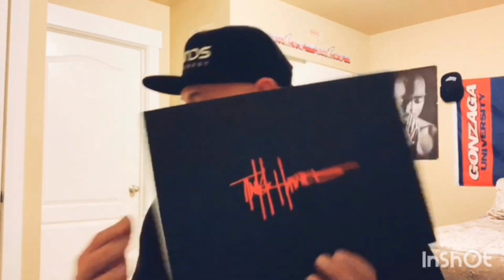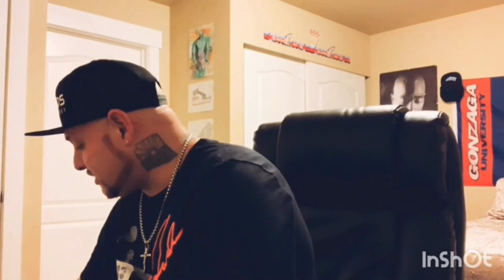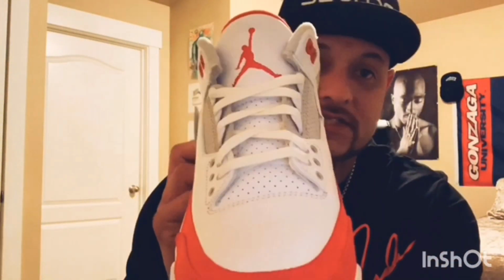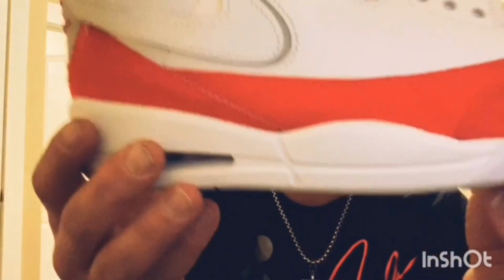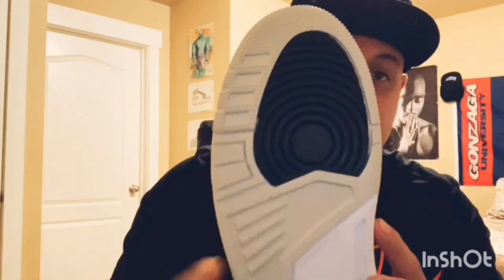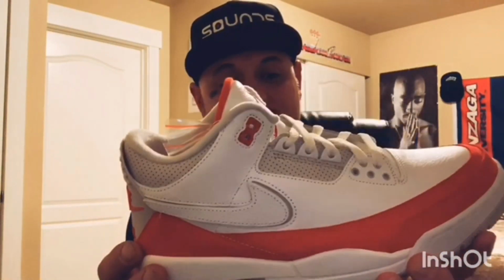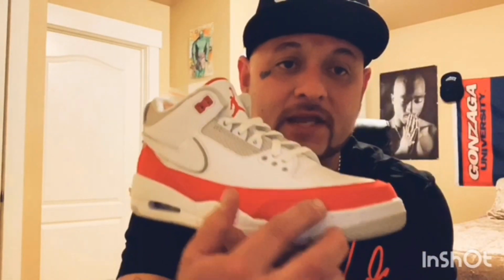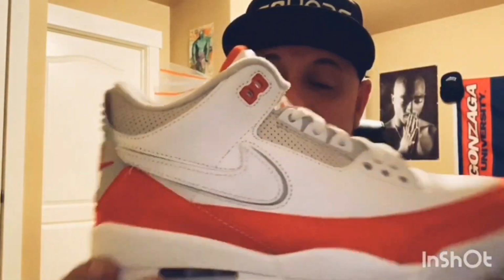Tinker 3s review